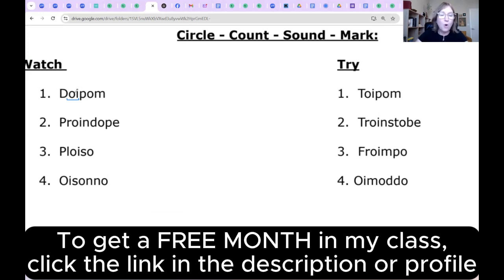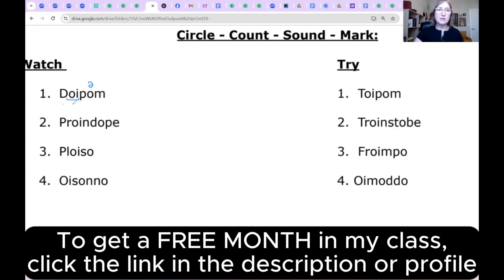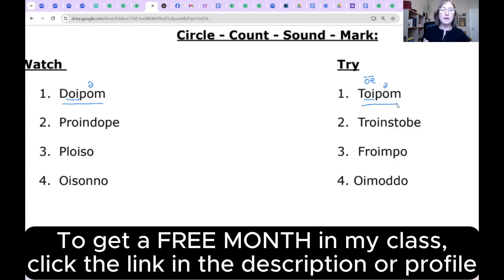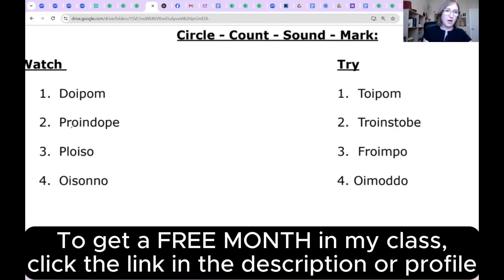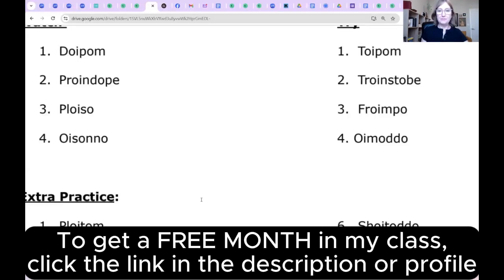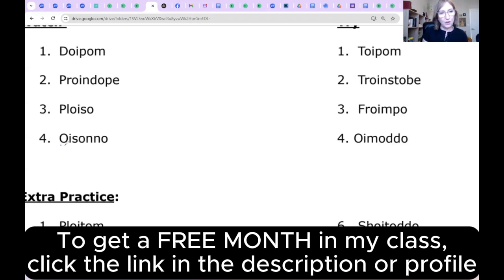Learn to Read FAST for Adults [LIVE] 2025 Learn Reading with April McMurtrey OI | english | Phonics